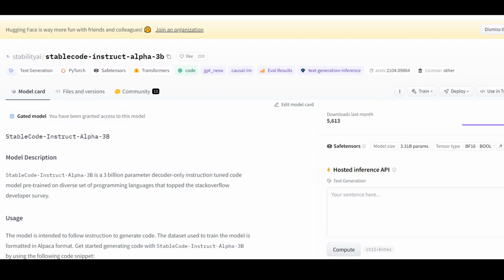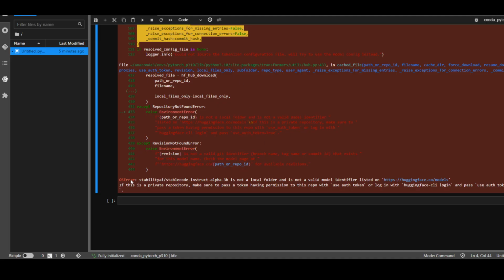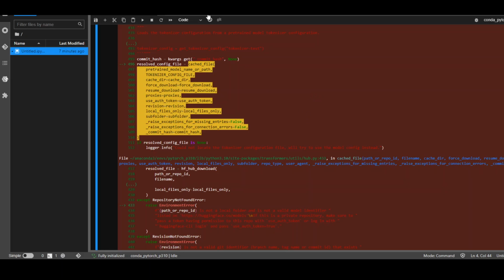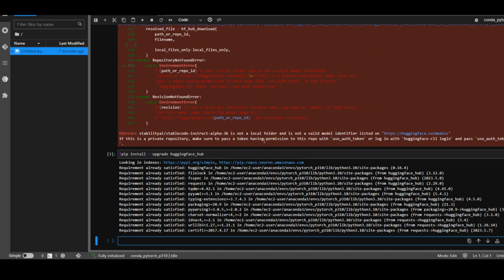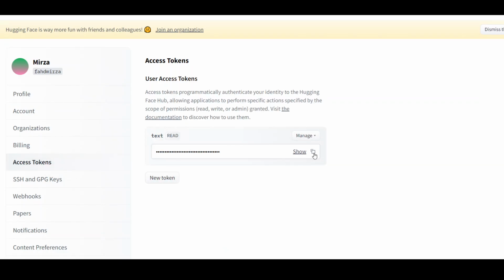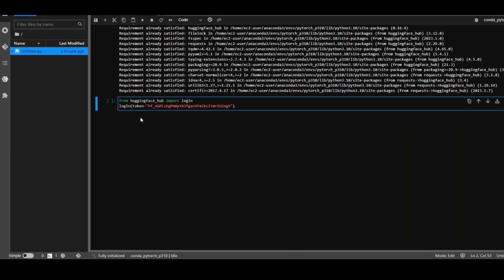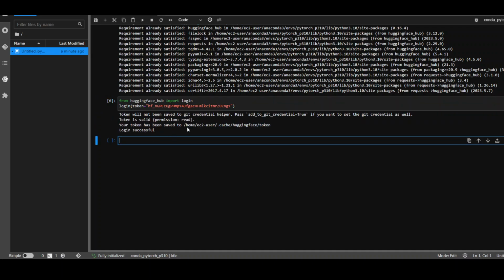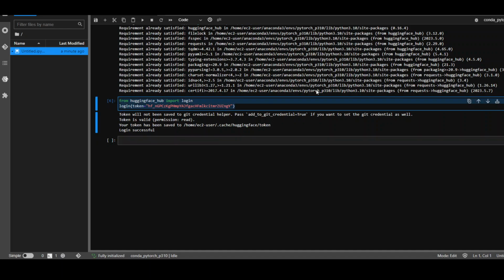How to Access Gated Models in Huggingface in Python Code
This video shows how to access gated large language models in Huggingface Hub.